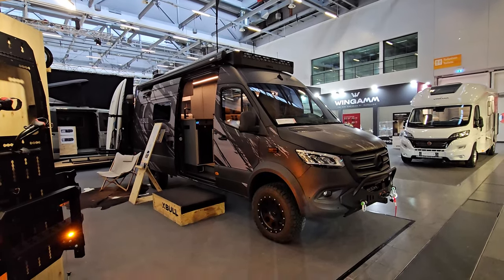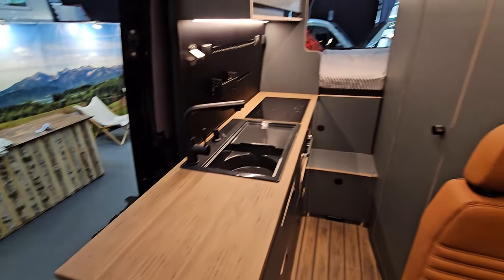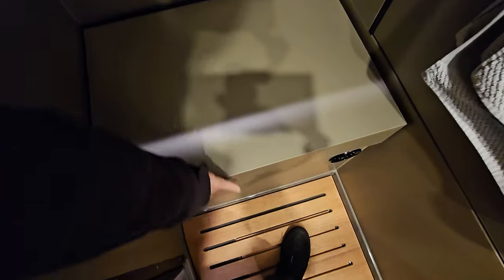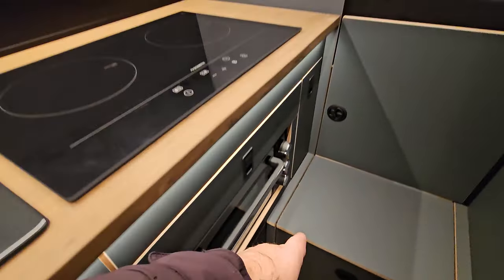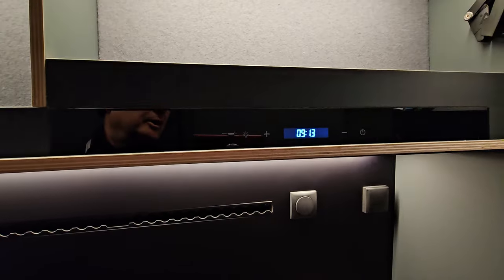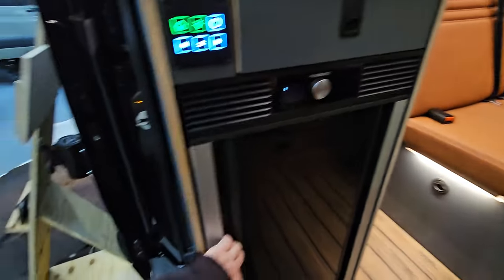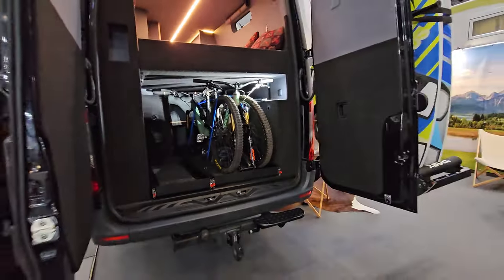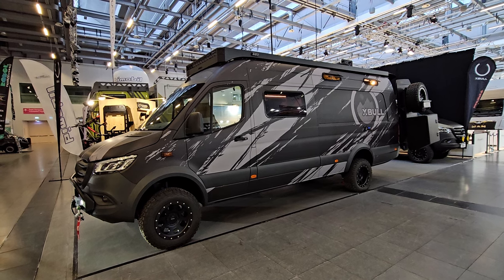Fully loaded 4x4 Mercedes Sprinter camper. X Bull - for hard core off roading!